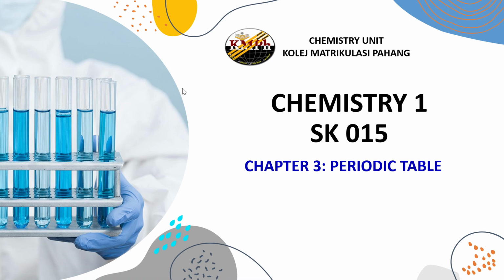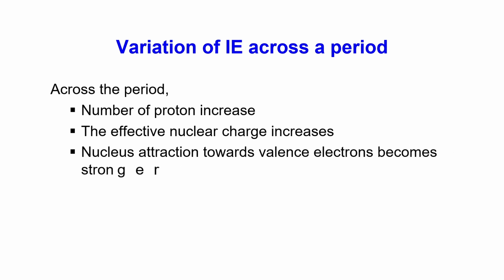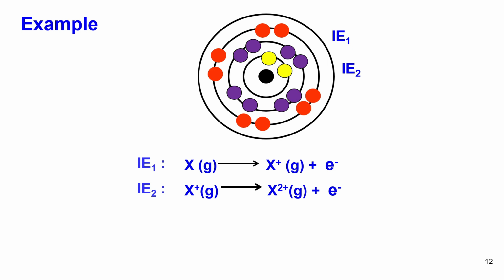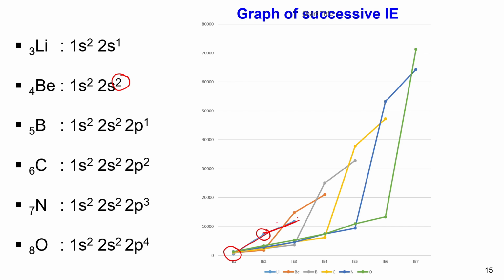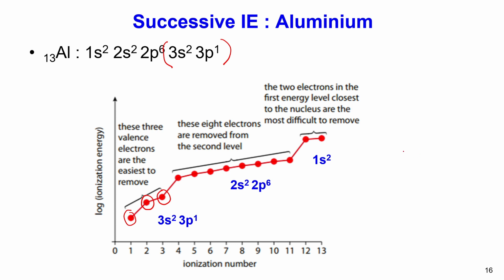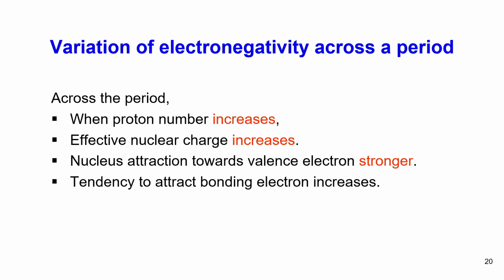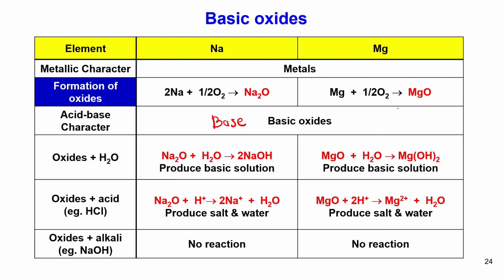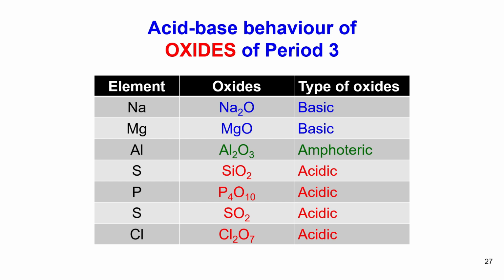Chemistry Matriculation - SK015 Chapter 3 Periodic Table 3.2 Periodicity- Part 2